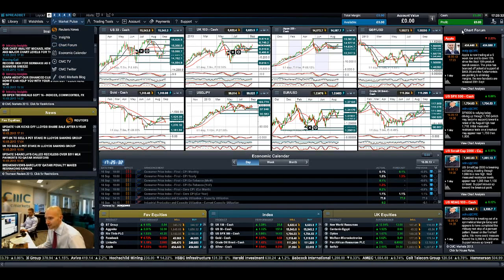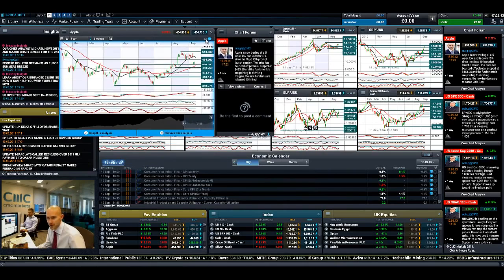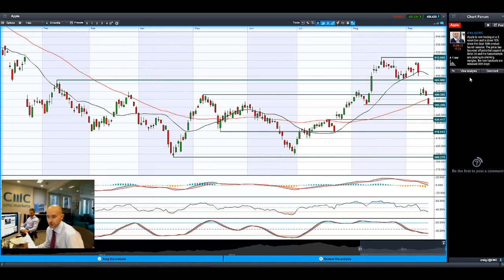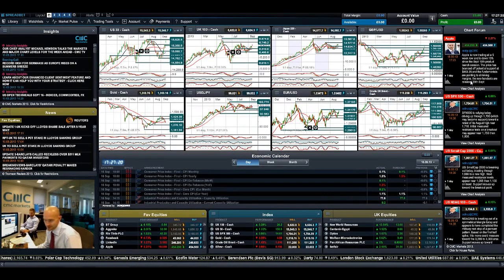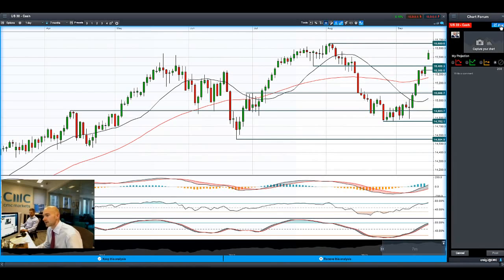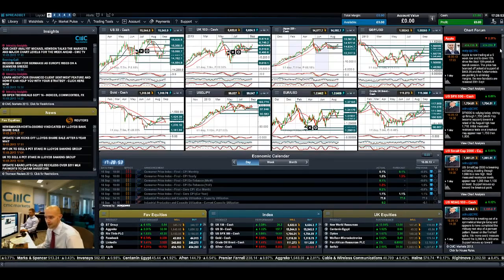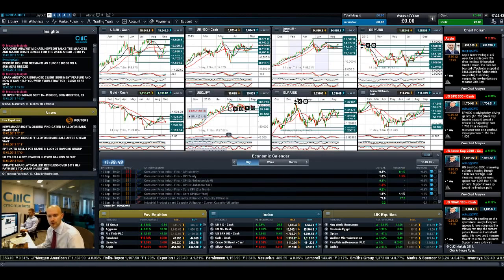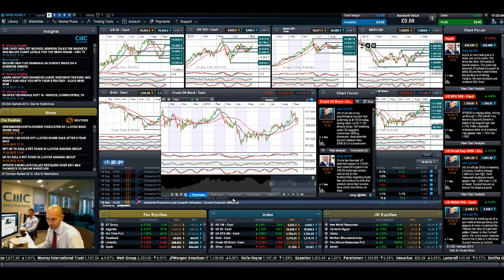Chart Forum CMC Next Generation platform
Learn about the CMC Markets online community. The Chart Forum allows our clients to share and swap technical analysis with other clients and our team of global Market Analysts, making it possible to identify key moves and patterns in the financial markets.
The Chart Forum allows other clients and our analysts to show you what they are thinking -- you can then copy their ideas directly onto your live chart for analysis. This can help you build your own strategy, in conjunction with insights from other clients. Build your own network and swap your ideas through this forum. You can even use this function to save your chart analysis for future reference.